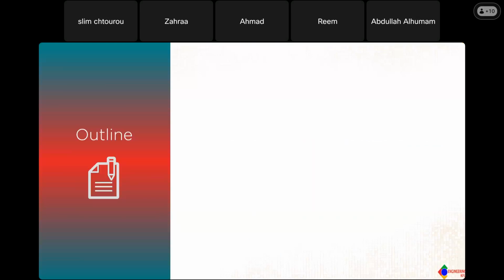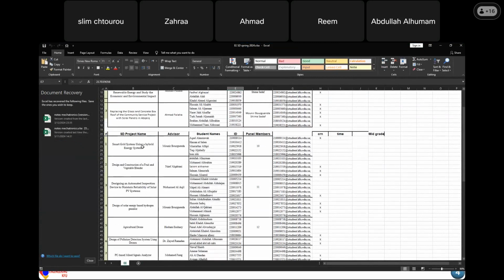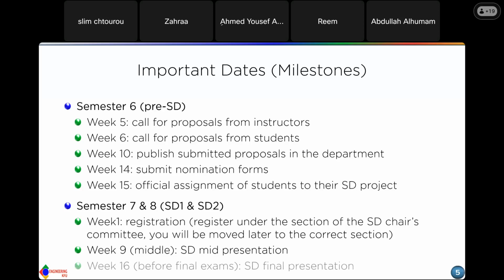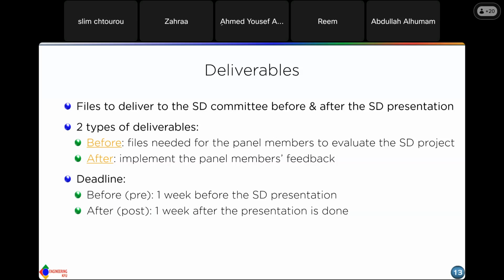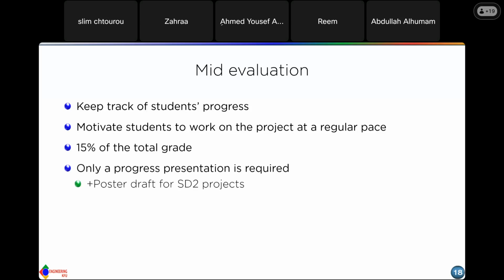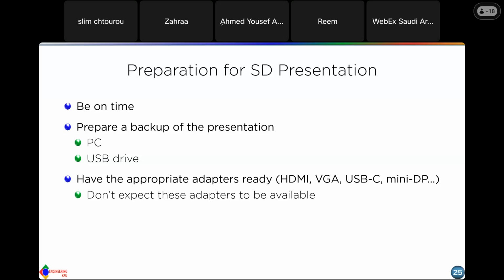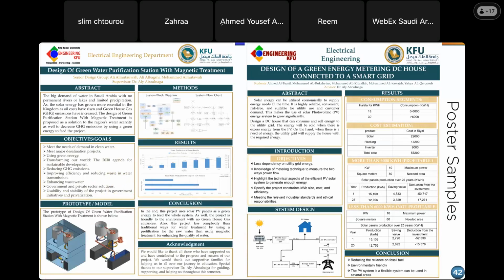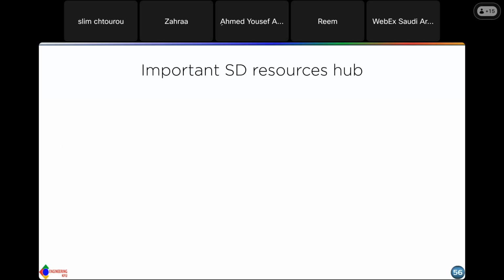دليلك لتسجيل مشروع التخرج | Senior Design Project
Presenter: Dr. Slim Chtourou